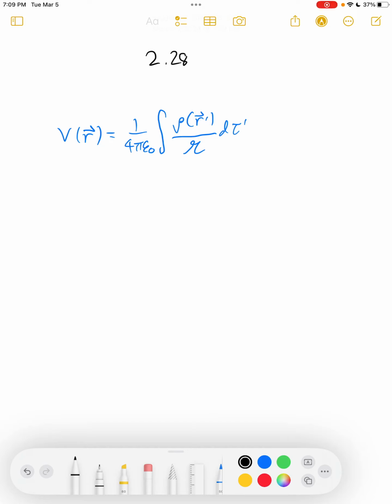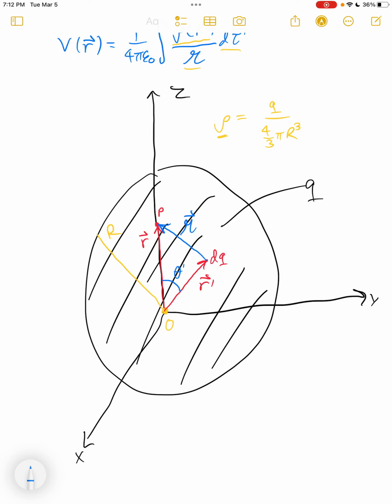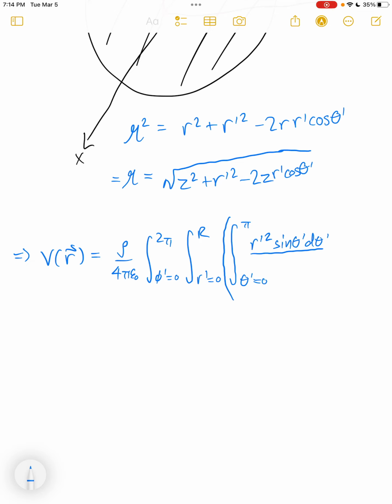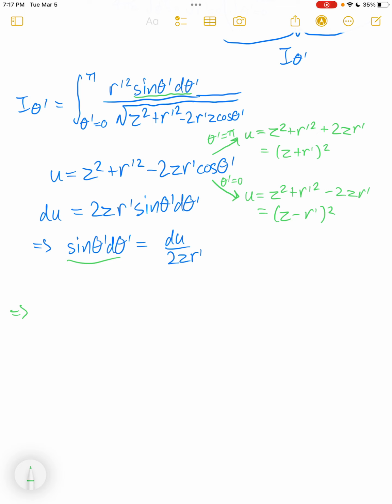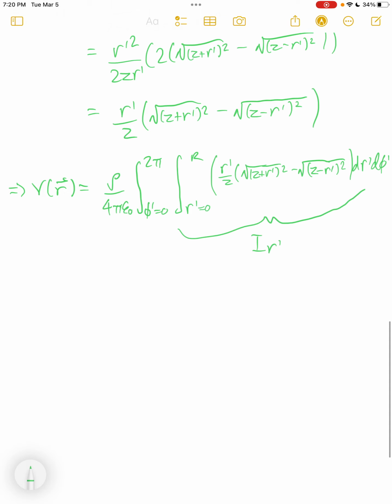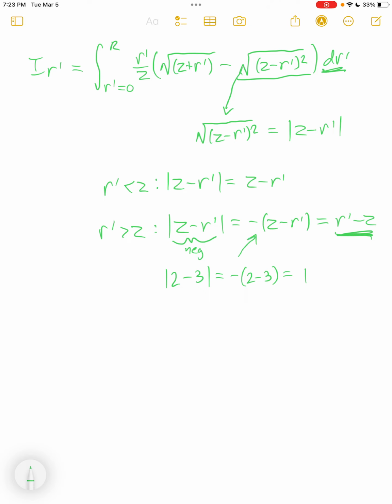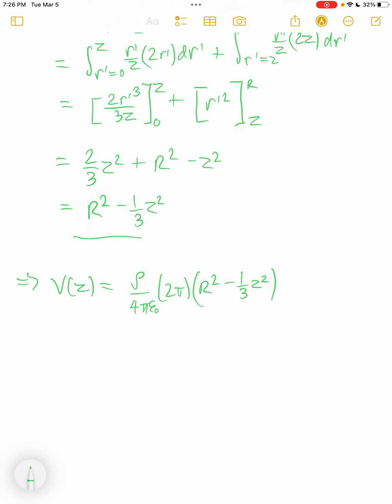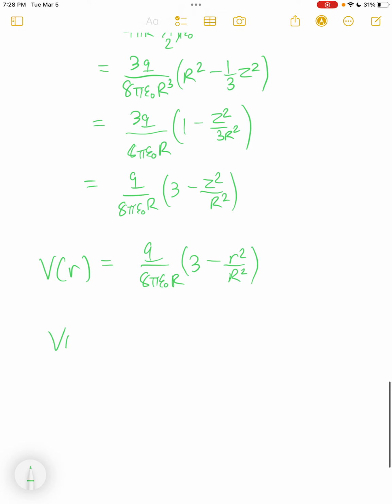Griffith E&M Problem 2.28 Solution (by Phillip Khoury )